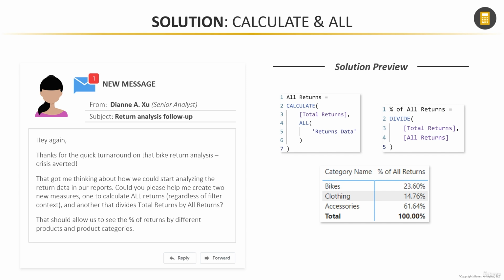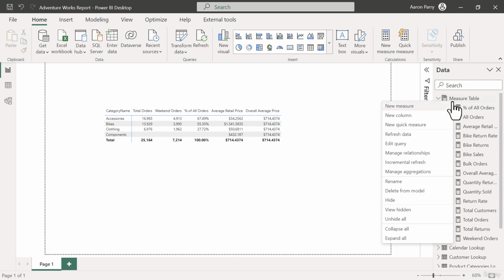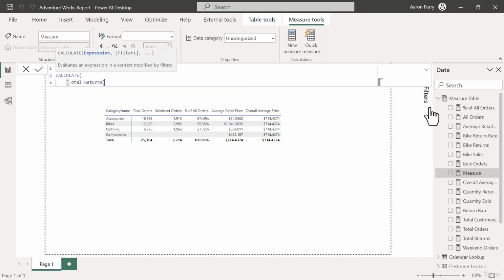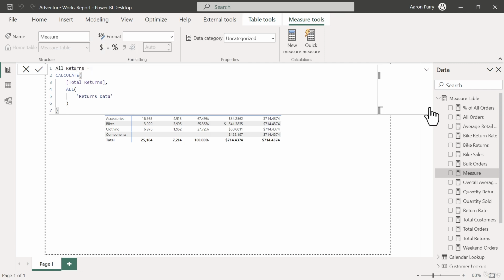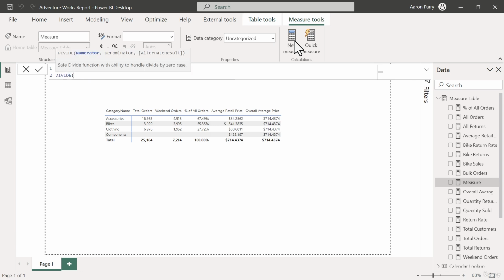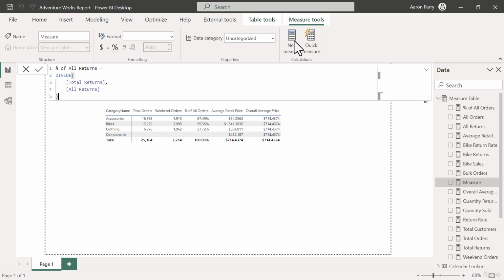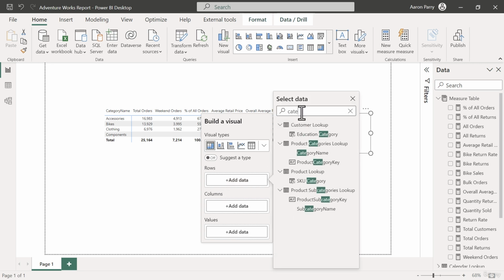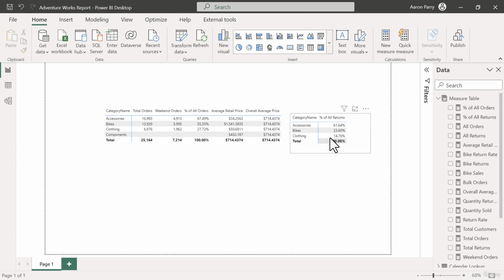[5-CalculatedField with DAX] Microsoft Power BI bootcamp #35 SOLUTION CALCULATE ALL